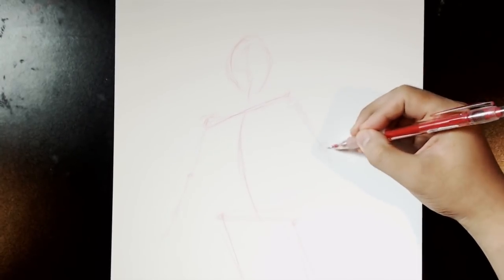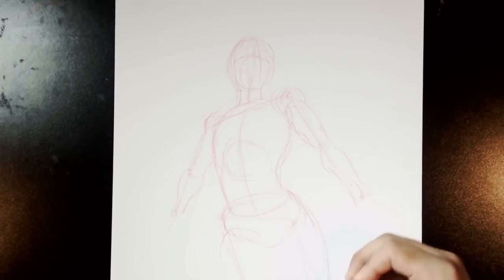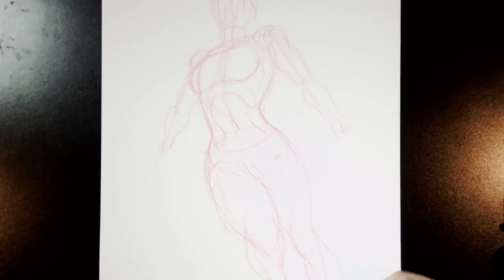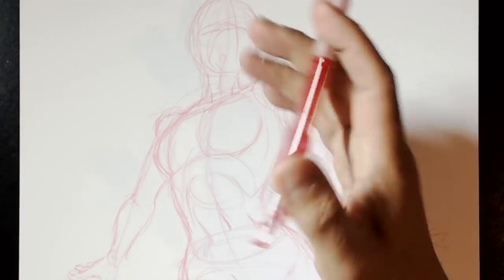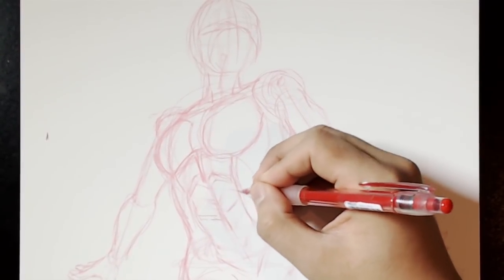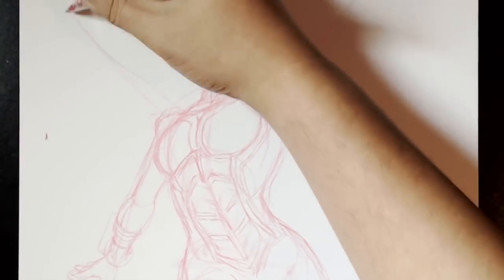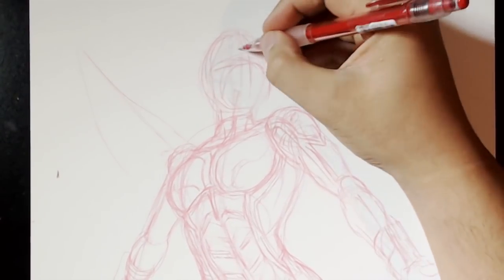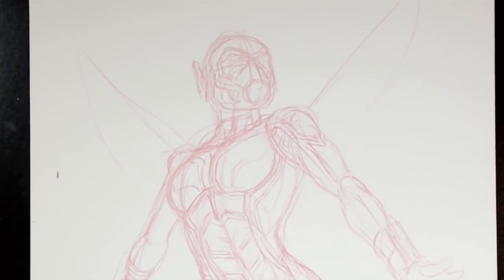HOW TO DRAW THE WASP! Part 1 of 2 - Construction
I Sell Art Prints, Commissions & Original Art!

RaizYouGame300 - Video of 300

For James Raiz Original Art Commissions:
Rates (plus shipping):
9x12 Half Body: $100
11x17 Full Body: $150

For Original Published Comic Book Art, check out my facebook shop